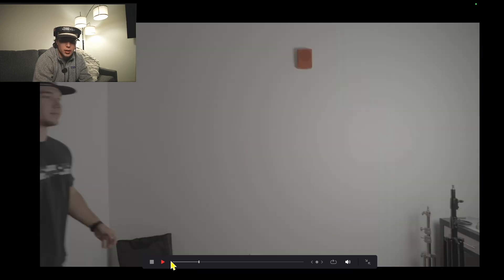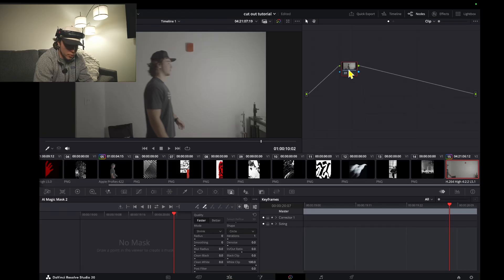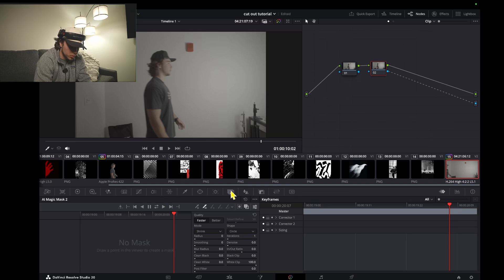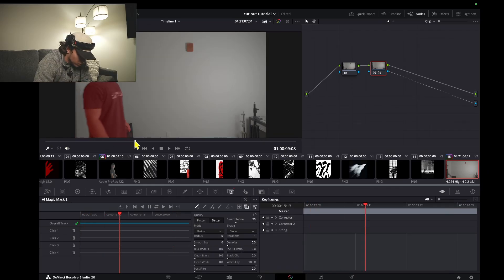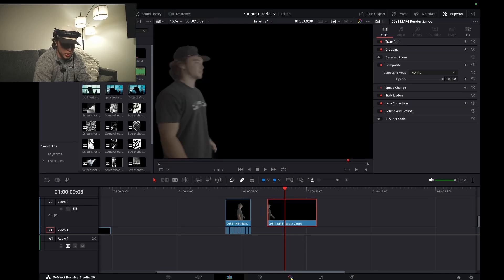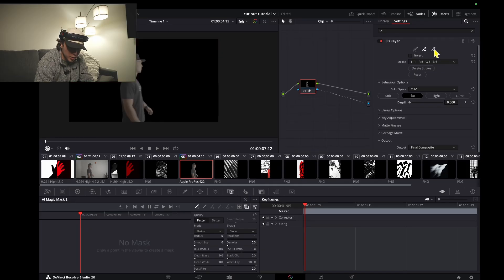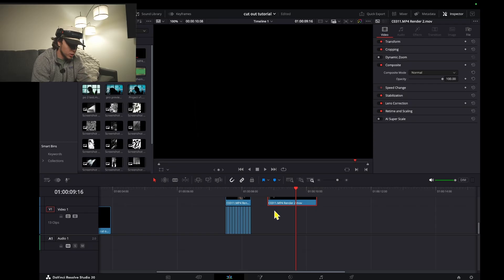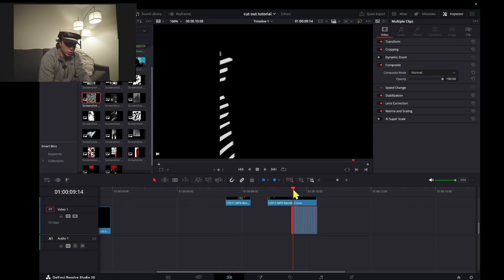DaVinci Resolve Cut out Collage Effect Tutorial 2 MIN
This is a breakdown of one of the effects from a recent video. It utilizes masking and overlays to create a cut-out effect.